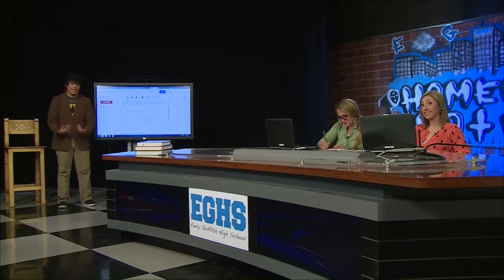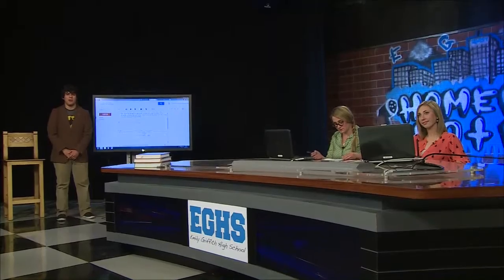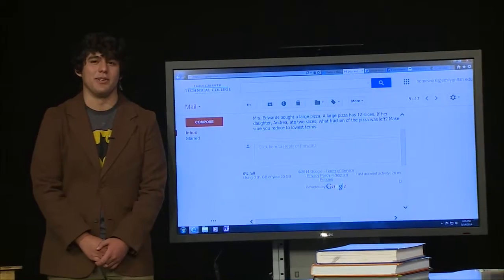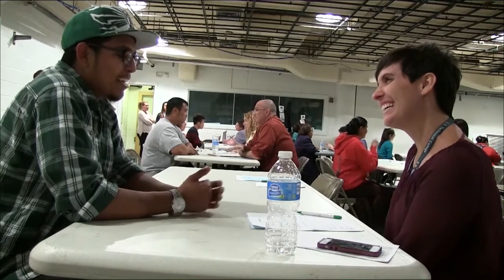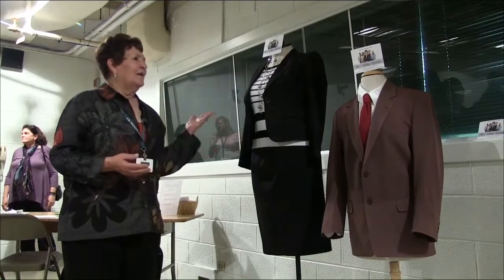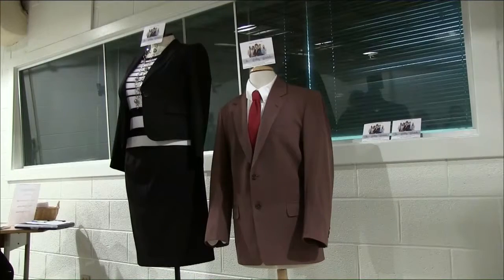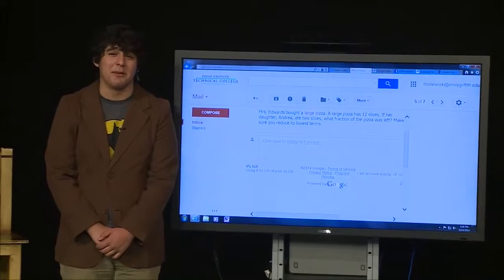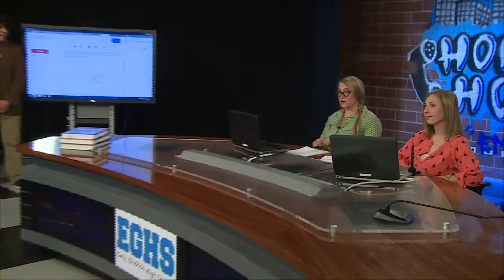Emily Griffith Technical College Mock Job Interviews